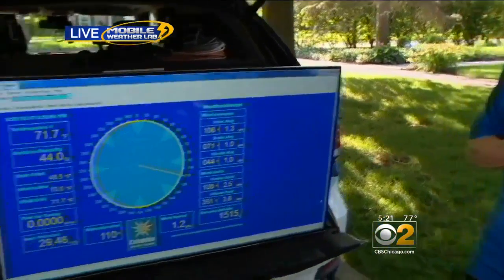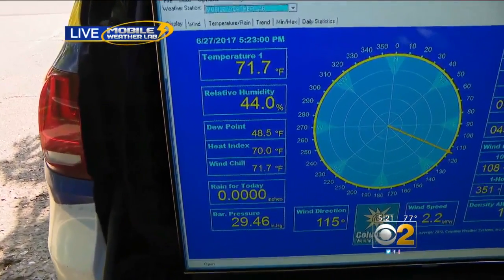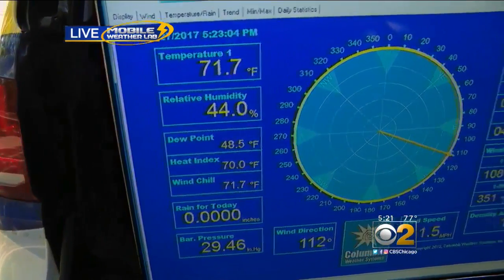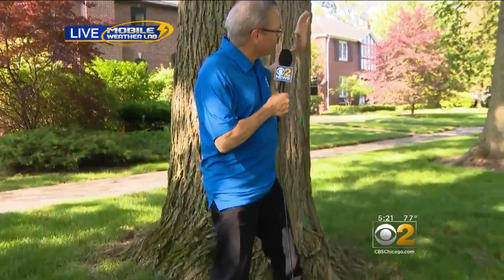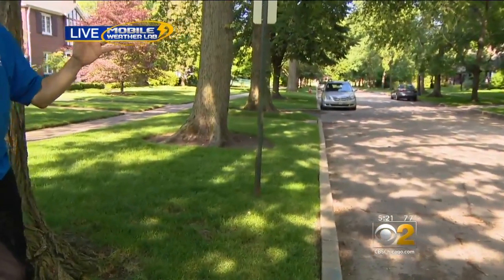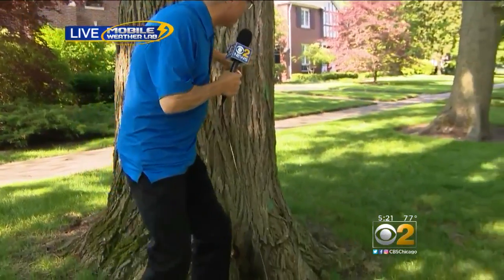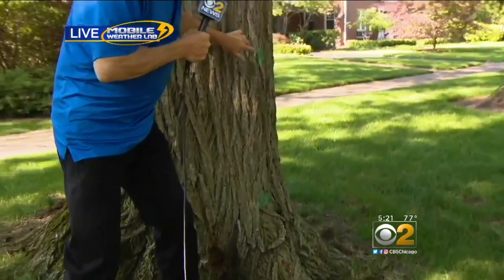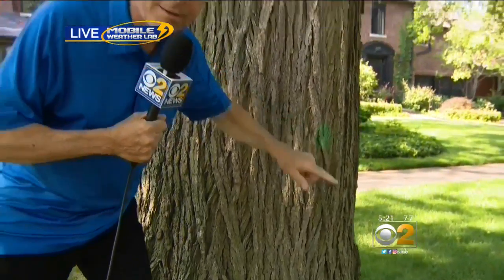Mobile Weather Lab: Evanston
CBS 2 Meteorologist Ed Curran visits the north suburb on an unusually mild June day.